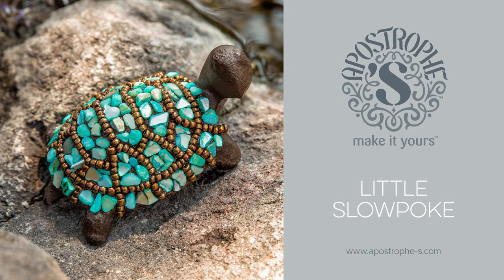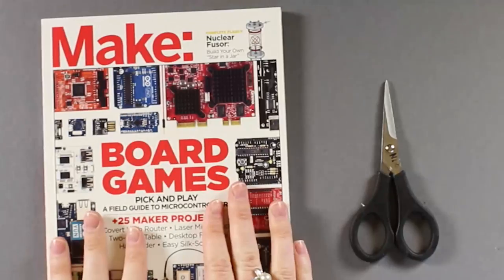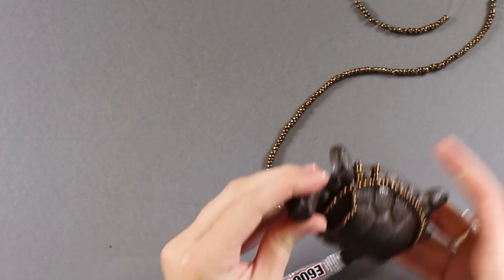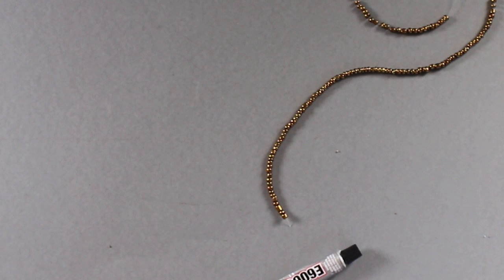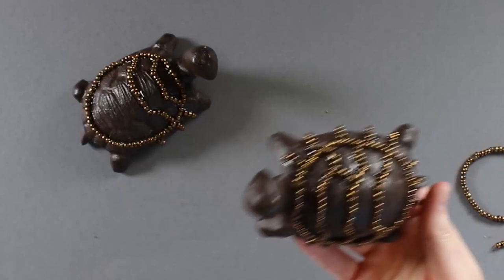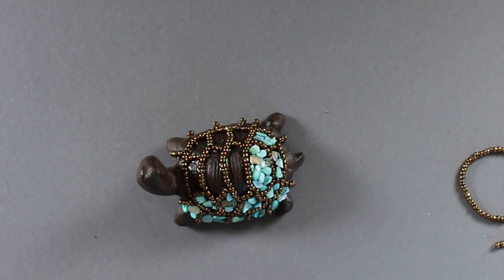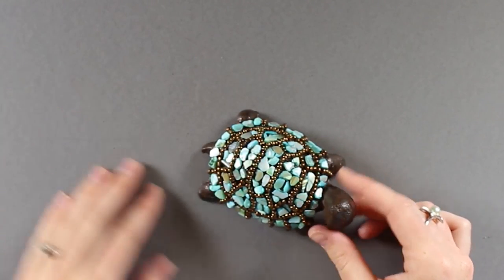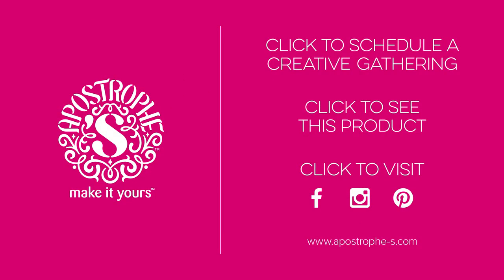Stone & Bead Turtle Yard Art | DIY Mosaic Crafts | Easy To Make | Little Slowpoke | Apostrophe S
Stone & Bead Turtle Yard Art | DIY Mosaic Crafts | Easy To Make | Little Slowpoke | Apostrophe S | Yard Art | Ornament | Paper Weight |Gift Idea

[Insert Transcription]

For the best DIY crafts that are both fun and easy, look no further than Apostrophe S. Apostrophe S provides everything you need for gorgeous, easy crafts to make at home. With detailed instructional videos and complete kits that eliminate repetitive, unrewarding work, crafting something amazing has never been easier nor more satisfying.

Talented supporters helping friends realize their creative abilities are the soul of Apostrophe S. Through fun and creative get-togethers, our coordinators invite aspiring crafters to get together in a social setting where everyone learns, teaches, and creates a beautiful craft together. If you are looking for a way to earn money and reward points for doing something you already love, consider becoming an Apostrophe S coordinator. Visit us online today at apostrophe-s.com to see some of the creative craft projects we have ready for you and to learn more about becoming an Apostrophe S coordinator.

[Timings]

[Main Keyword] | DIY Crafts | Easy Crafts To Make At Home | Craft Kits